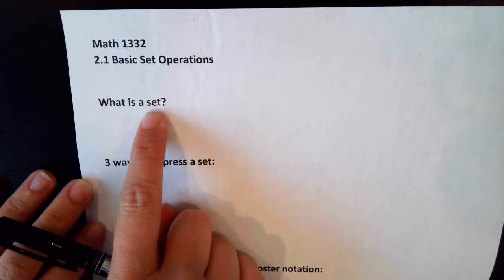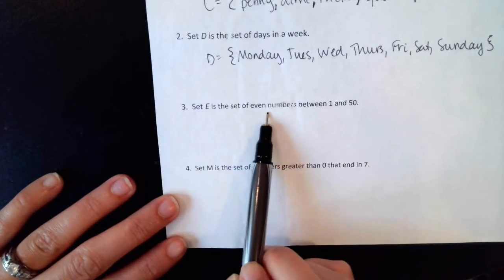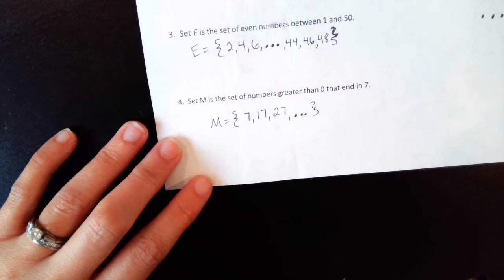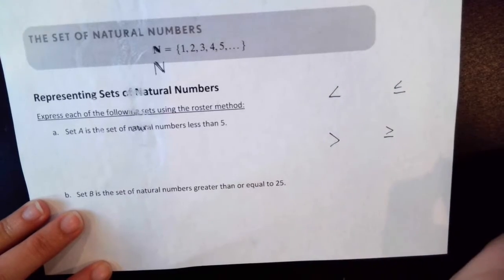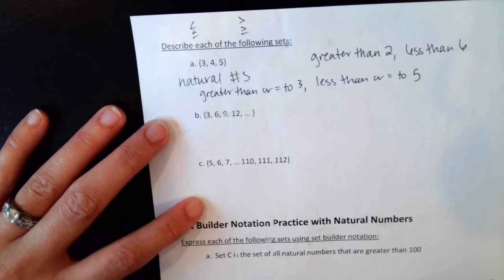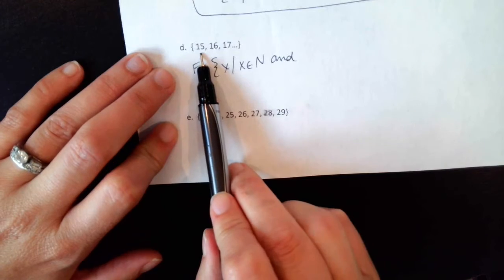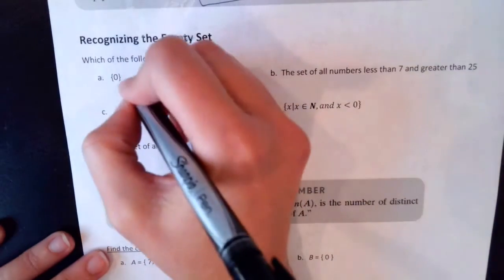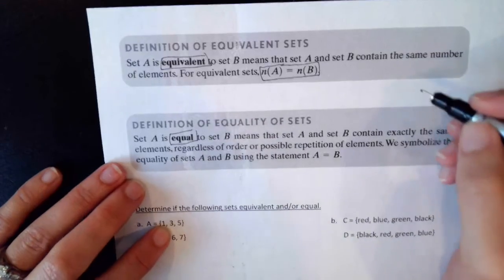2 1 Notes Contemporary Math